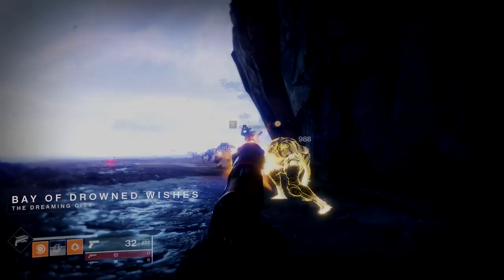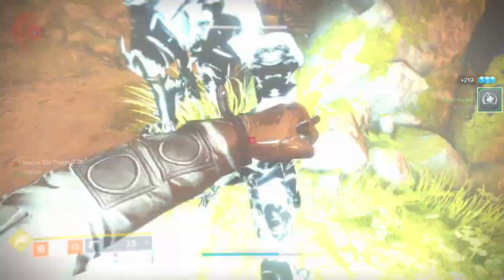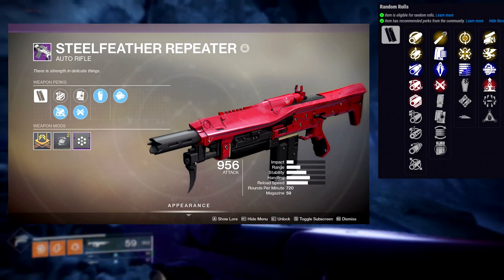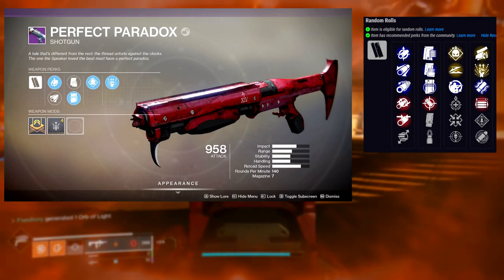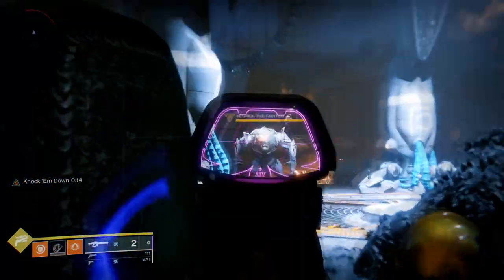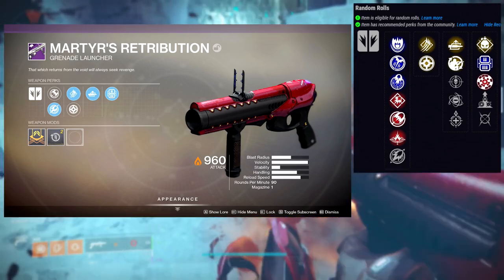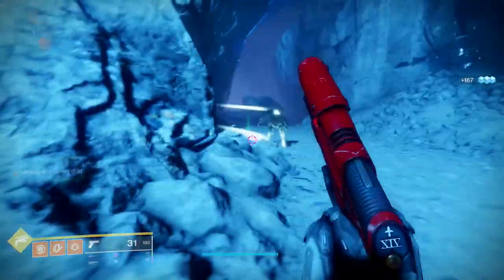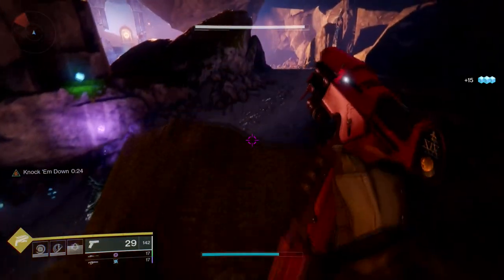Which Sundial Weapons Should You Get? | Destiny 2: Season of Dawn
In today's video we will be looking at the Sundial Weapons form what weapons I farm almost daily to weapons that I literally forgot were a thing. So let me know what you guy's think about these weapons. I personally think most of the weapons are worth the grind.